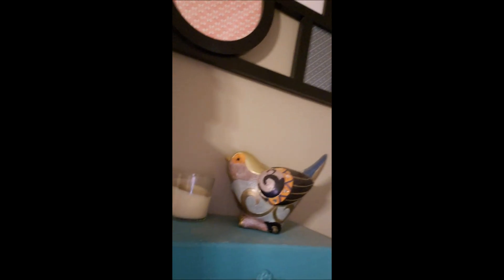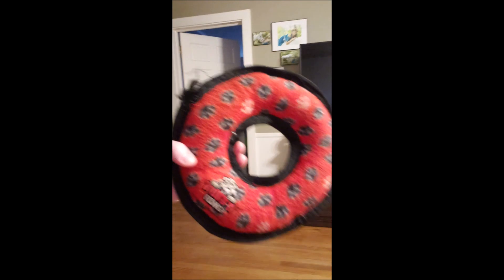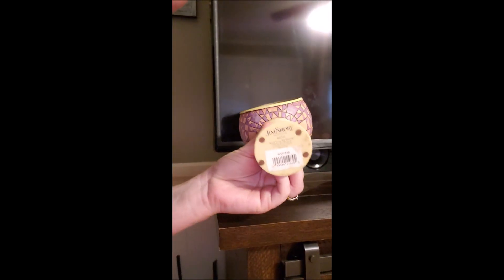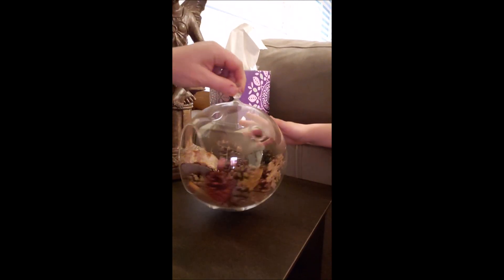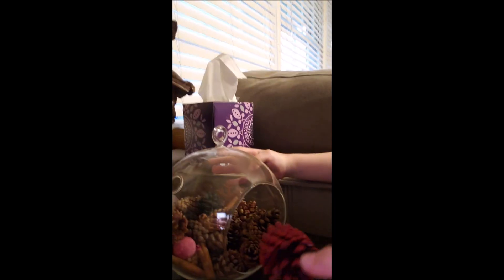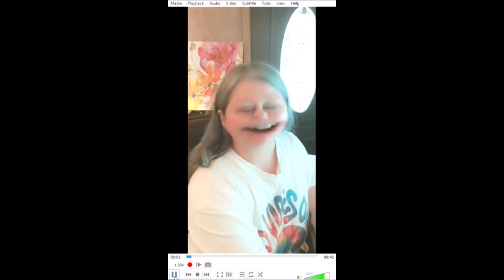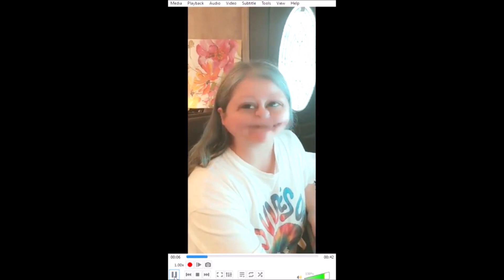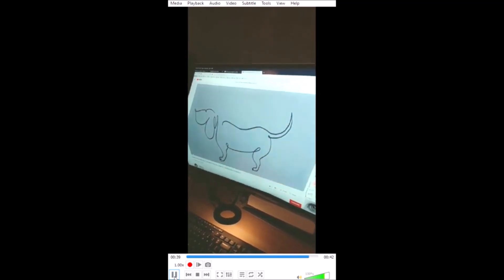Shapes and Lines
Featuring Mrs. Brown, Coach Buckley, Coach Kiser and Mrs. Weeks